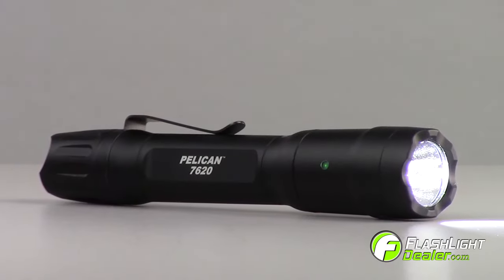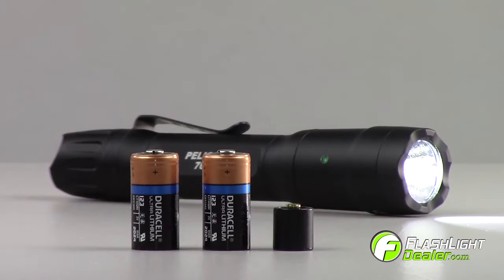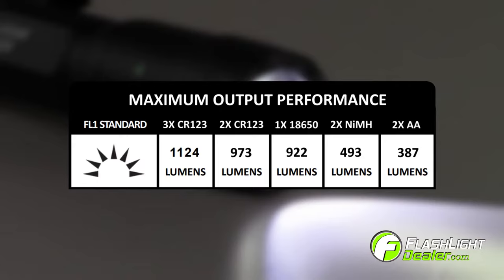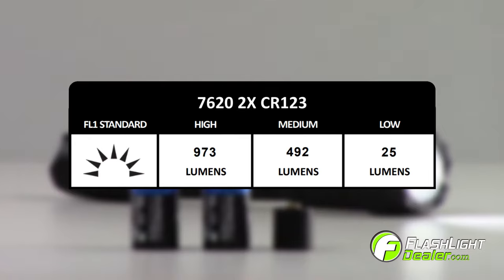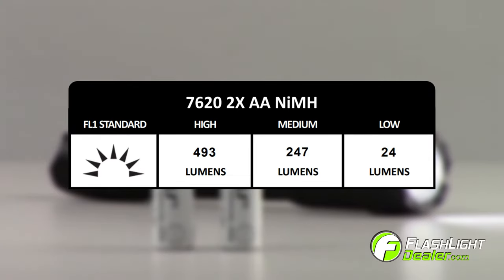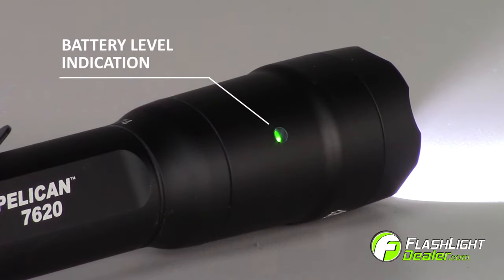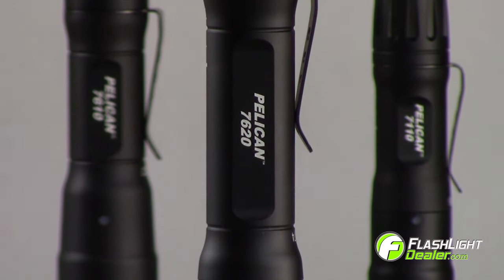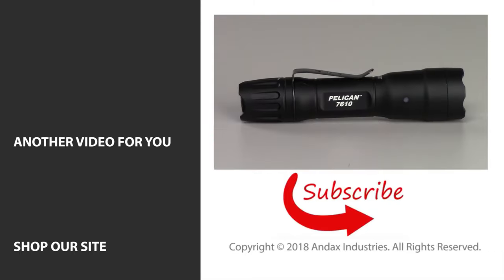New Pelican 7620 Tactical Flashlight with multiple battery options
Introducing the New Pelican 7620 Tactical Flashlight.
Available with multiple fuel options, the 7620 offers you the flexibility to choose your favorite battery fuel.

The 7620 can run on:
(2) AA Alkaline batteries,
(2) CR123 batteries with spacer
(3) CR123 batteries
(2) AA Nickel metal hydride rechargeable batteries
Or, (1) 18650 lithium ion rechargeable battery

Each battery option offers a different maximum lumen output performance.

For the highest performance, use (3) CR123 batteries for an output of up to 1,124 lumens

Other fuel options include:
(2) CR123 batteries with spacer of up to 973 lumens,
(1) 18650 lithium ion rechargeable battery with an output of up to 922 lumens.
(2) AA Nickel Metal Hydride rechargeable batteries of up to 493 lumens
(2) AA Alkaline batteries with an output of up to 387 lumens

The flashlight includes 2 AA Alkaline batteries.

Other features include; personalized programming, a full-time battery level indicator, Type III hard anodized finish, and an Anti-Reflective glass lens.

If you liked this video and are new to our channel, then be sure to like, subscribe and turn on the bell icon to get notifications when we upload new videos.